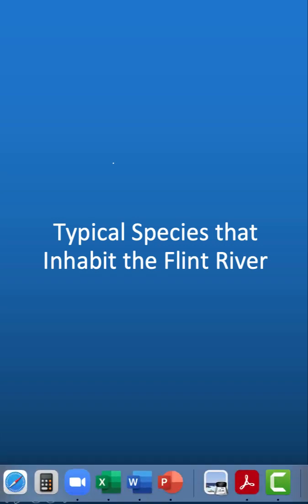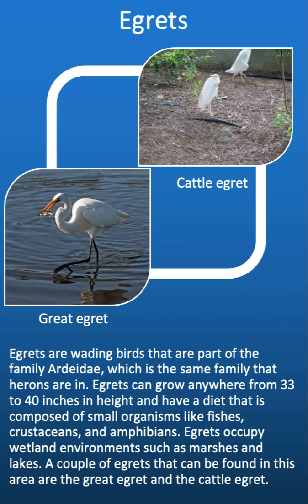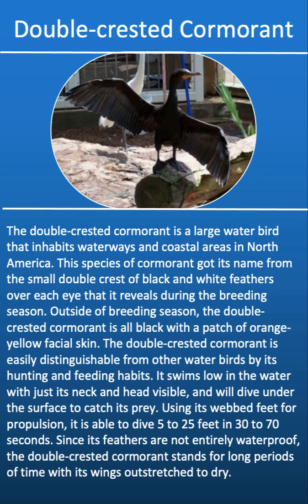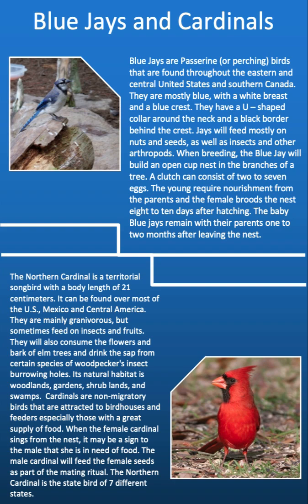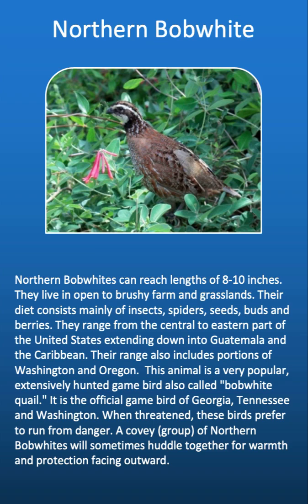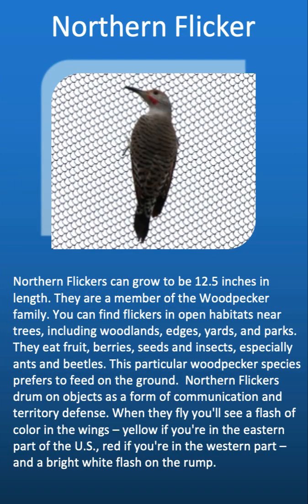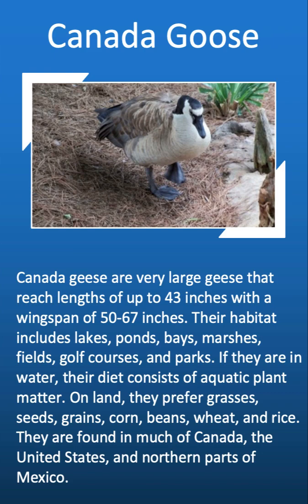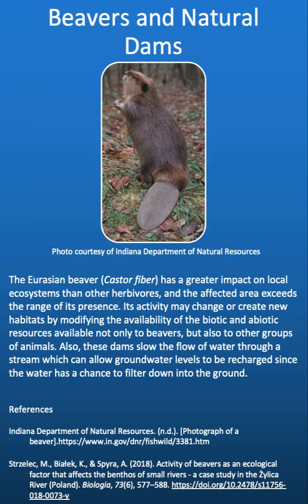Typical species in the Flint River